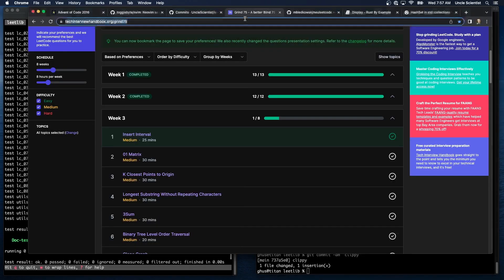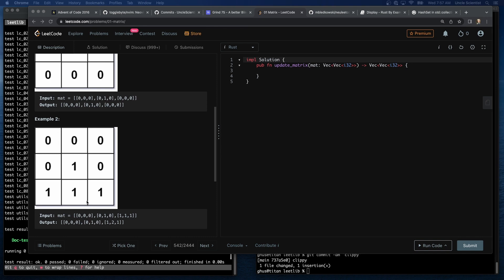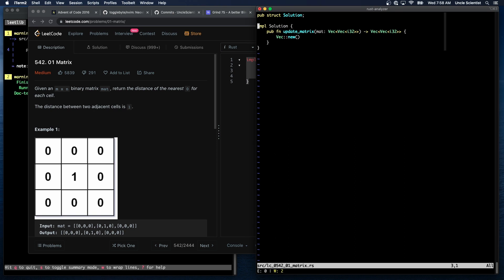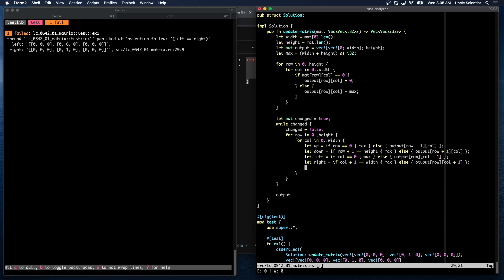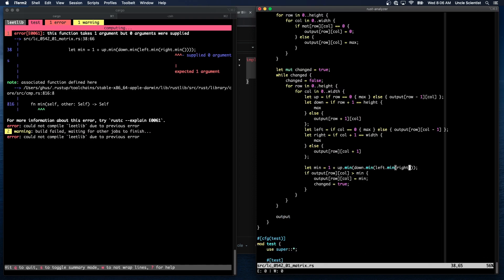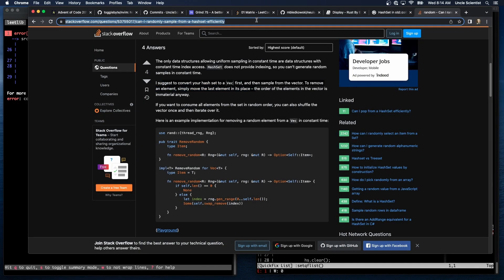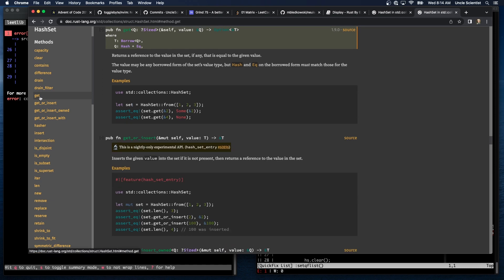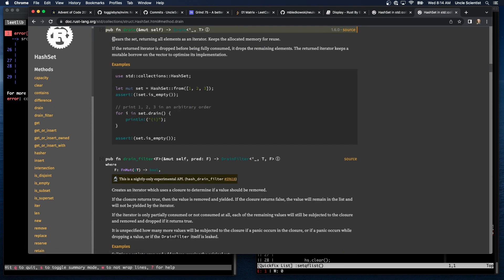Leetcode Short [Rust | Vim] - Problem 542: 01 Matrix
I'm working my way through the "Grind 75" Leetcode problems, as a sort of warmup to Advent of Code coming in December 2022. Be amazed at my solutions! Poke holes in my logic! Come up with tests that break my code!

These videos are all edited down from my twitch streams - come join me for live rust programming if you can!